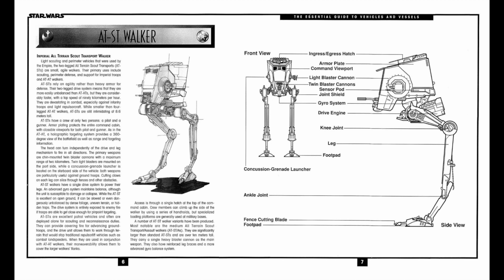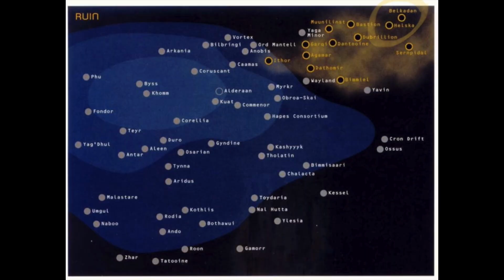Star Wars - The New Jedi Order Sourcebook & The Essential Guide to Warfare (double NJO review)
Two reviews for the price for one! The New Jedi Order Sourcebook (basic series info, most interesting if you want to play the Star Wars Roleplaying Game) and The Essential Guide to Warfare (the NJO chapter is surprisingly bonkers).

PDF of the NJO chapter from Star Wars: The Essential Guide to Warfare

0:00 - NJO Sourcebook intro
1:24 -  What's in the Sourcebook
2:09 - Illustrations
3:05 - Weird errors
3:39 - My verdict
3:59 - Essential Guide to Warfare intro
4:45 - What's in the NJO chapter
6:54 - Illustrations
7:07 - My verdict
7:28 - Next time: NJO series post-mortem